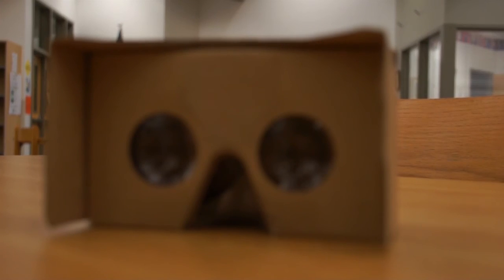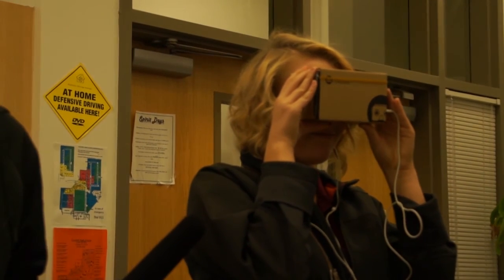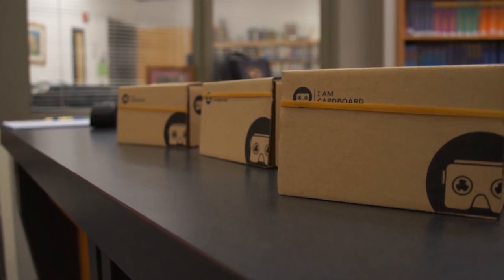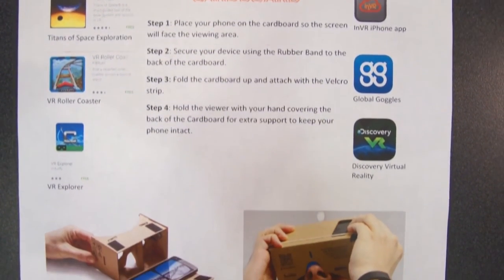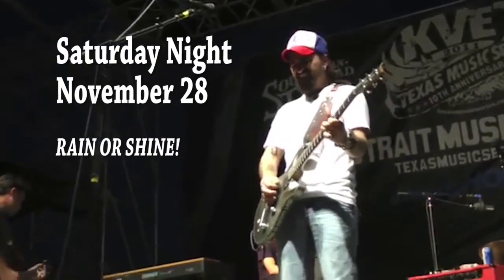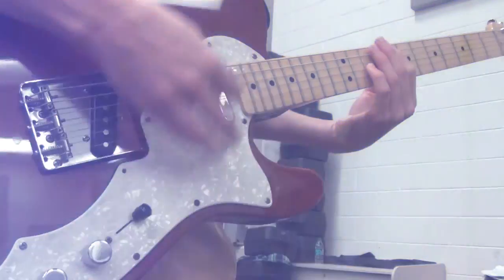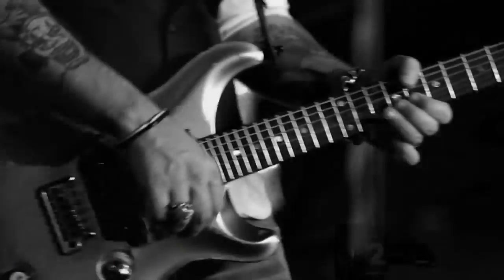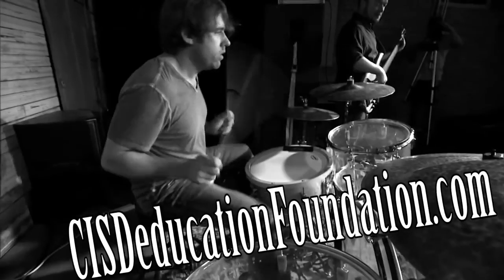Pirate TV Episode 11 Nov 13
Spirit Walk - Parade of Pirates! | Virtual Reality in Our Library | Various Announcements with the Roberts Sisters | Highlight Clips from Mabank Game | Sports Update | Pirate of the Week | Veterans Day | We NEED Turkey Bucks! | CHS Broadcasting System News | Lights on the Lawn Promo | Basketball